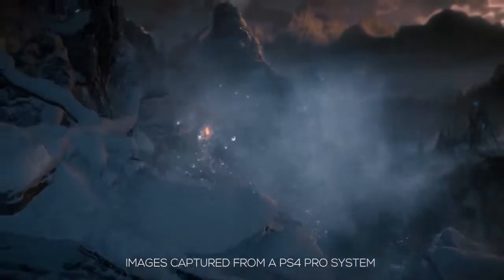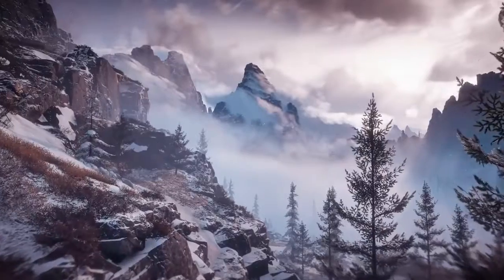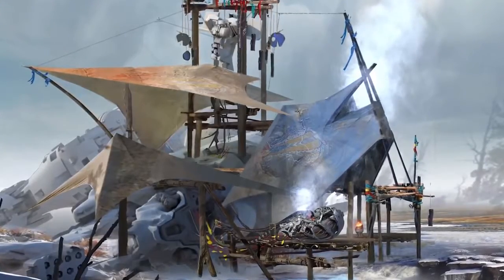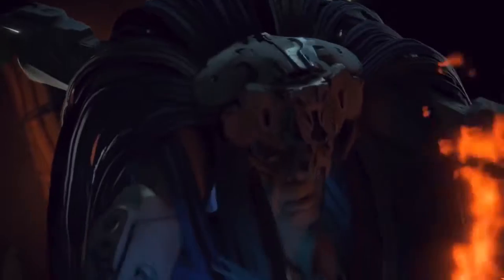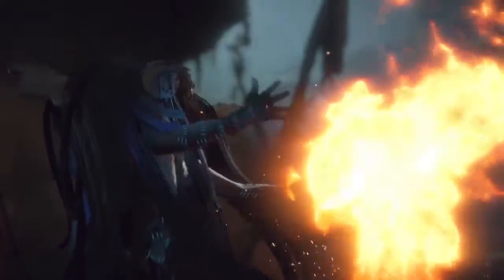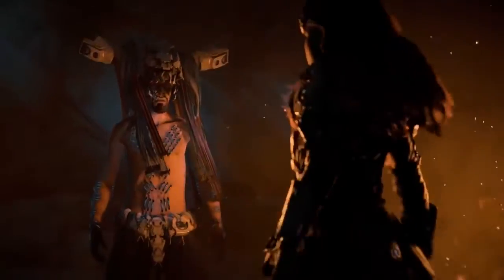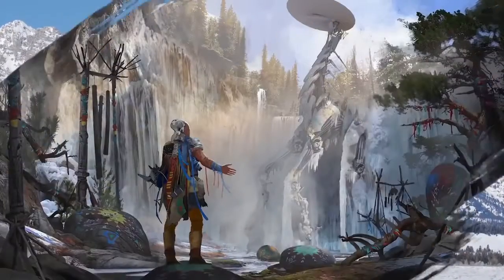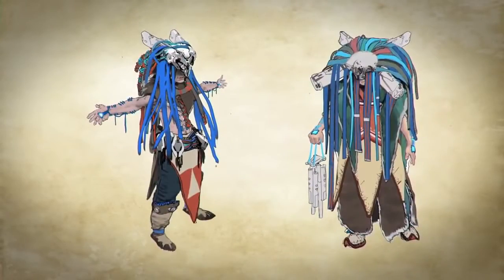Horizon Zero Dawn The Frozen Wilds Official Banuk Behind the Scenes Trailer